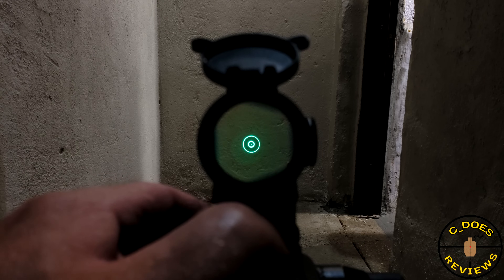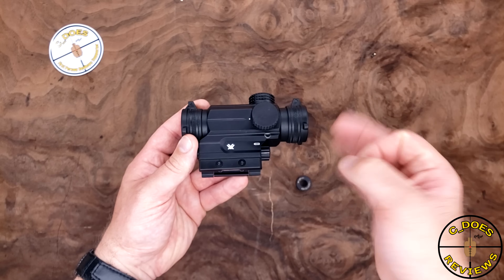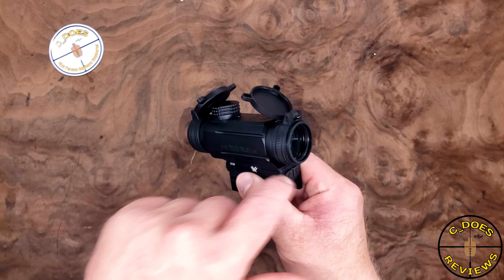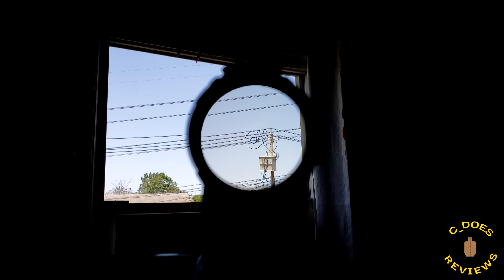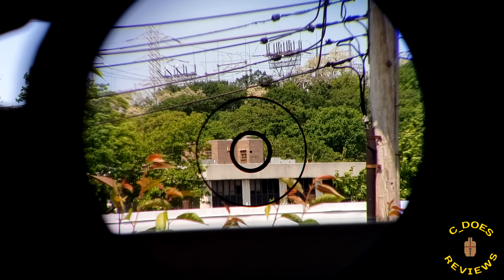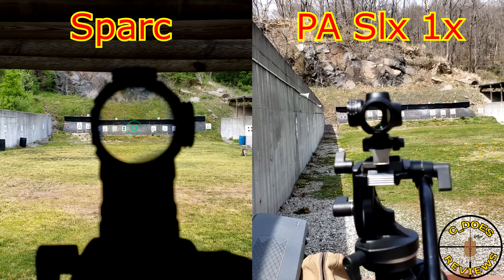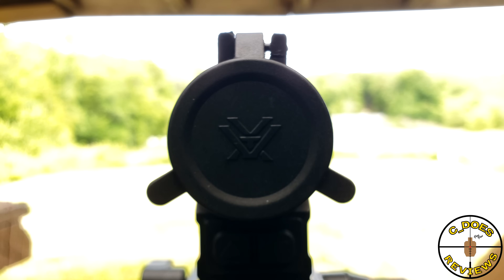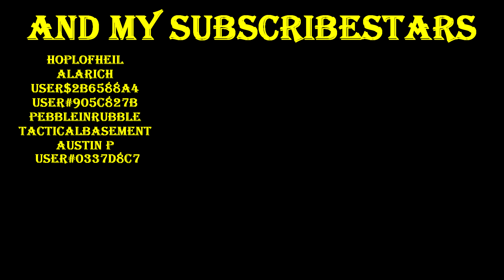Vortex Spitfire AR 1x Prism - It is a Thing.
This is a 1x prism with some quirks. That is all.

00:00 - Laundry Room Clearing
01:31 - Physical Overview
09:58 - Tracking
11:00 - Rooftop Day
12:50 - Eyebox / Eye Relief
16:52 - Comparison - PA Slx 1x
18:33 - Comparison - PA Glx 2x
20:56 - Comparison - L&S LP-1
22:31 - Final Thoughts